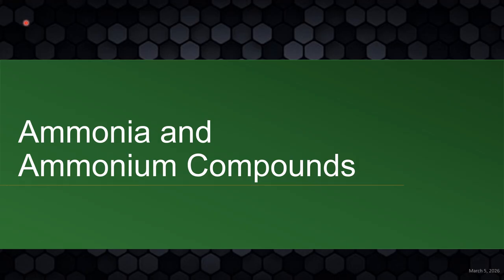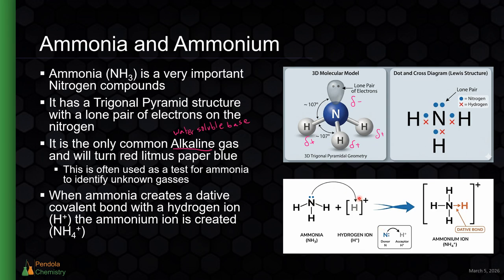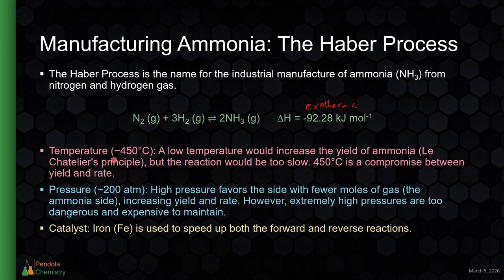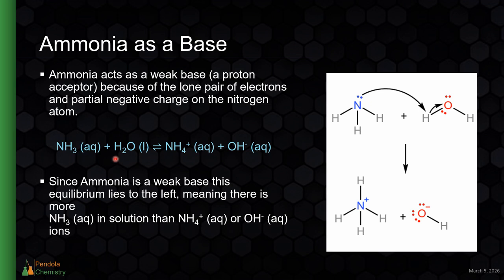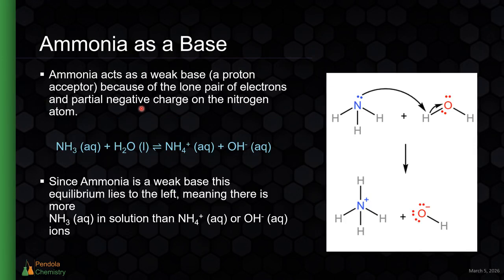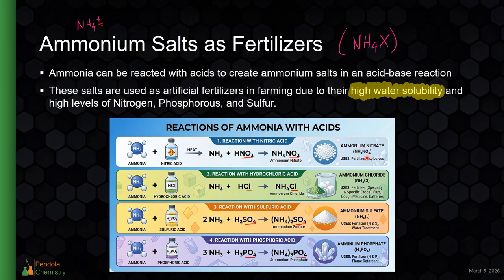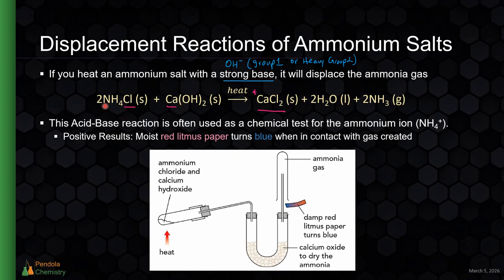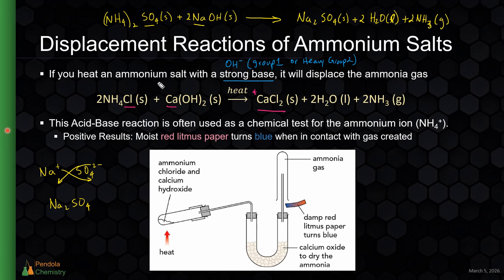AICE Chemistry | Chapter 13.2: Ammonia and the Ammonium Ion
This lecture covers Section 13.2: Ammonia and the Ammonium Ion, from Chapter 13: Nitrogen. We will focus on the basic properties of ammonia and how it forms the ammonium ion through specialized bonding.

In this video, we will cover:

Ammonia as a Base: Explaining how the lone pair of electrons on the nitrogen atom allows ammonia to act as a Brønsted-Lowry base (a proton acceptor).

Dative Covalent Bonding: Visualizing how the lone pair is donated to a hydrogen ion form the ammonium ion  also known as a coordinate bond.

Structure and Shape: Comparing the trigonal pyramidal shape of ammonia to the regular tetrahedral shape of the ammonium ion.

Creation of Ammonium Salts: The reactions ammonia with acids that create ammonium salts

Displacement of Ammonia: The laboratory reaction of heating an ammonium salt with a strong base to displace and release ammonia gas.